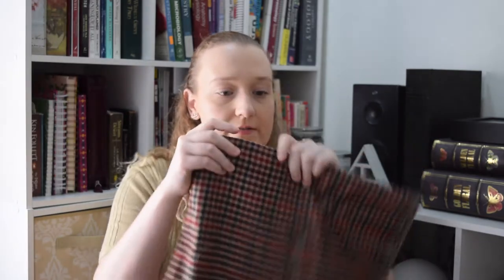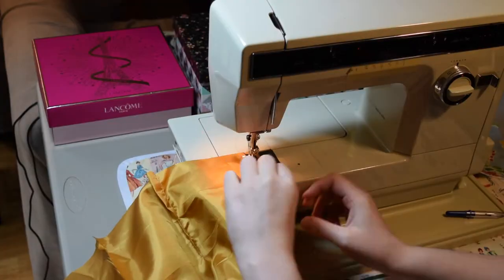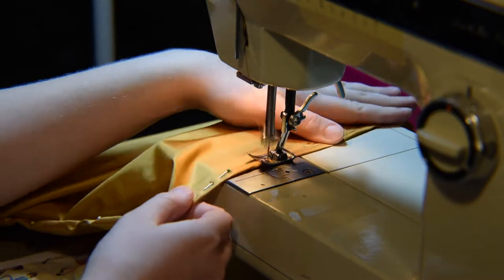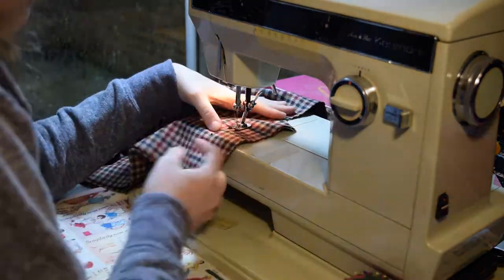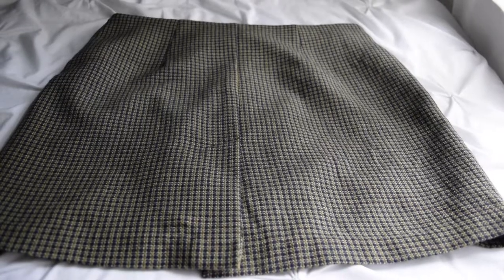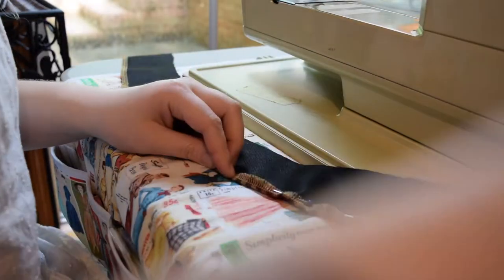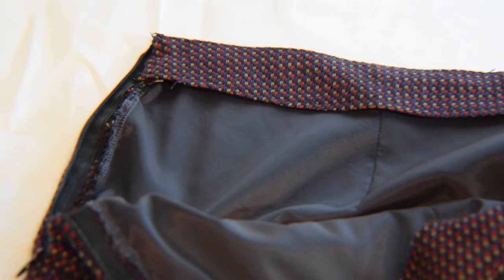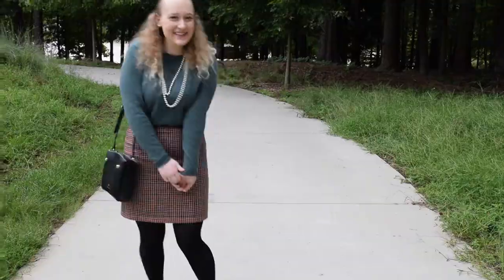The Pencil Skirt Finale | I made five wool skirts in time for fall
My editing's finished, my skirts are pretty, and my laptop is on fire. But once all is said and done, I got this video up.  This week I'm giving you guys some pretty sewing footage while I tell you all about the journey that was these pencil skirts.The sewing pattern I used was Simplicity 4038. I tried doing more of a video essay style instead of just explaining the process of making the skirt because I already did that twice. If you didn't catch the precious two videos on these skirts, here are the links: